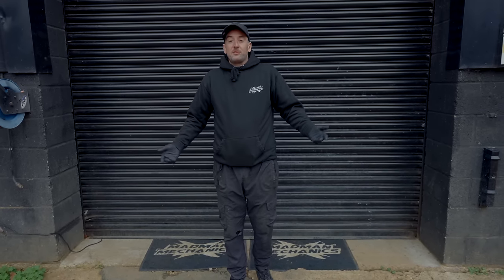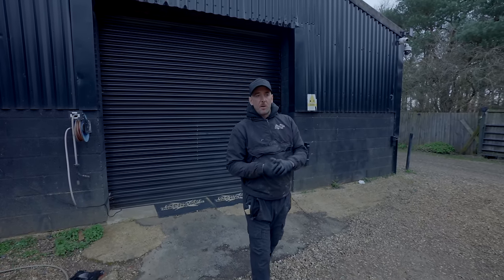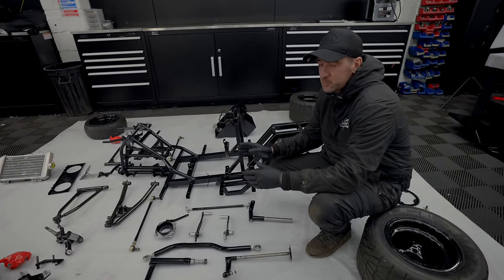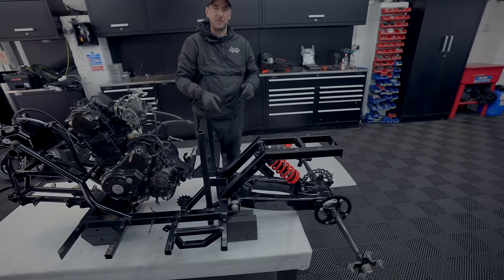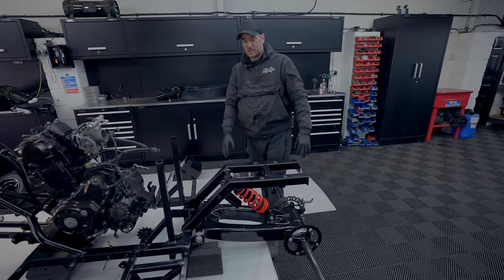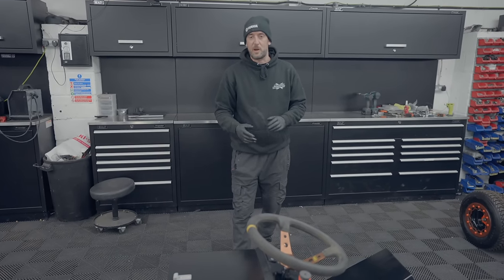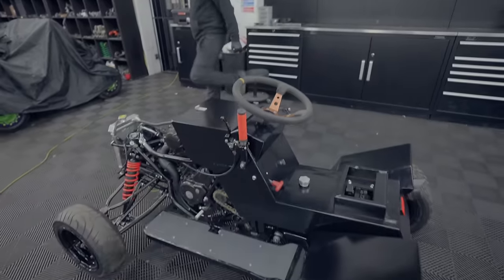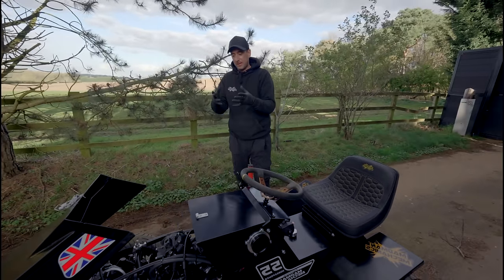120MPH 700cc LAWN MOWER *SAVAGE*